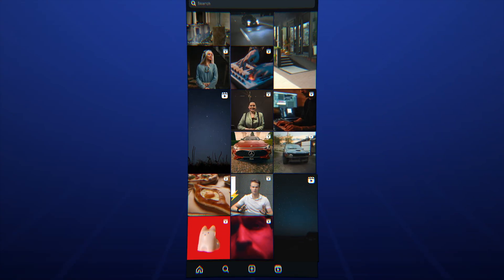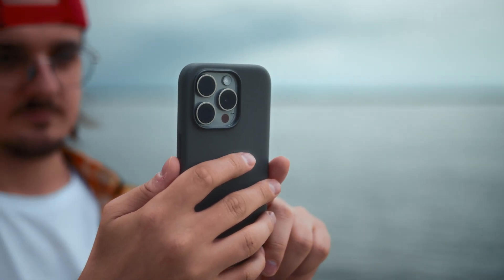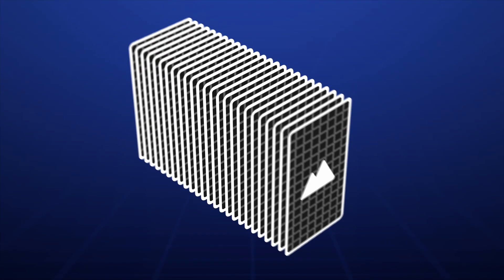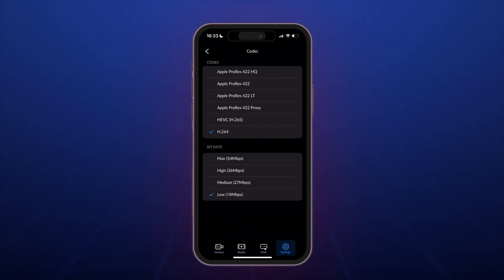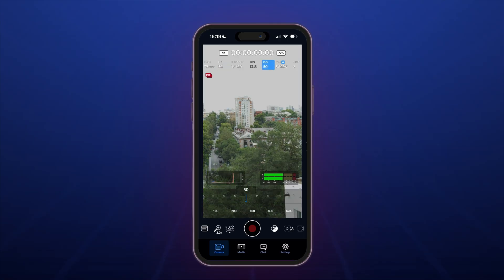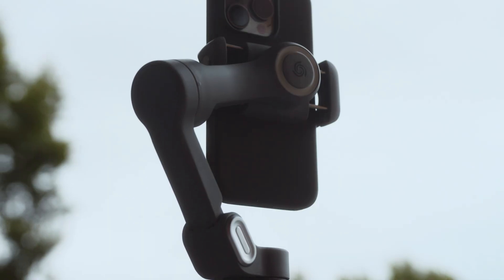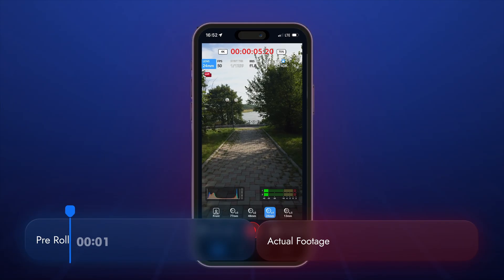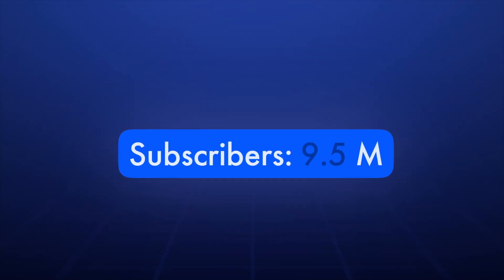Smartphone Shootings for VFX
🚫 Stop guessing your phone settings.
❌ Creators waste hours fixing bad shots — you don’t have to.
👉 Grab the FREE Smartphone Shooting Guide (8 steps) and shoot it right from the start.

Please note that Optical stabilization (OIS) can be turned OFF only at:
Filmic Pro: 1x, 3x
ProCam: 0.5x, 1x, 3x
Final Cut: 0.5x, 1x, 3x
Blackmagic Cam: N/A

Have a good solve!